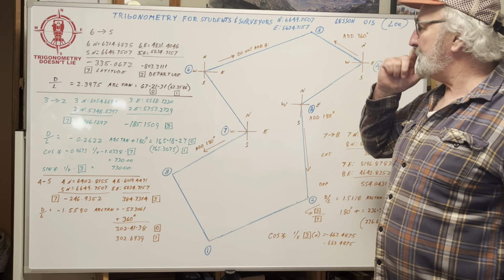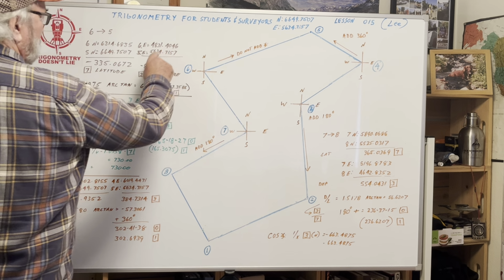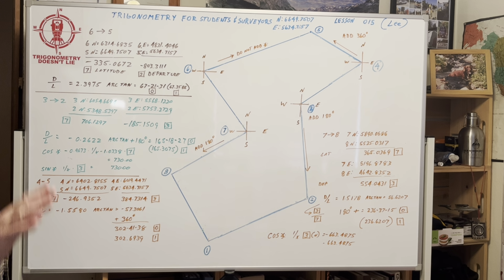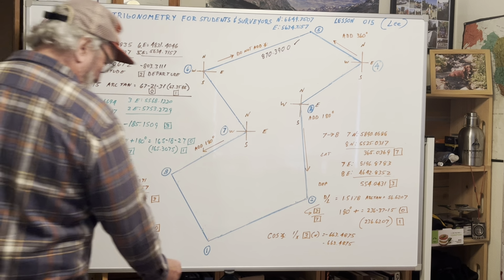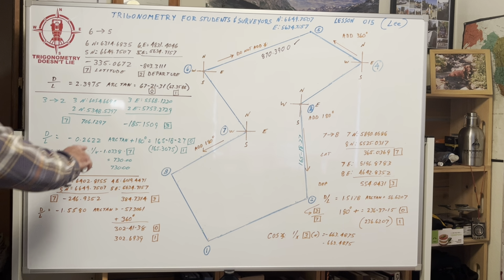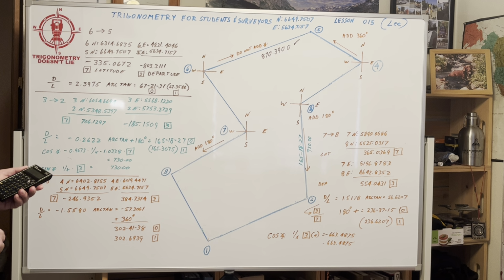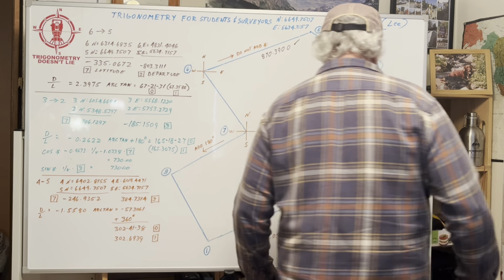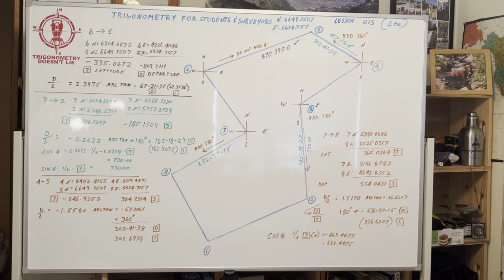We learned to create coordinates from measurements, now we create measurements from coordinates.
In Lesson 015 we revisit our familiar if overworked polygon, i.e., closed traverse, and this time we use coordinates to calculate azimuths and distance from once coordinate to another.